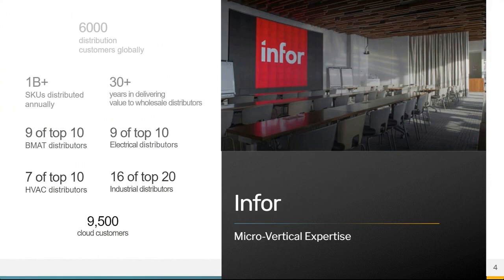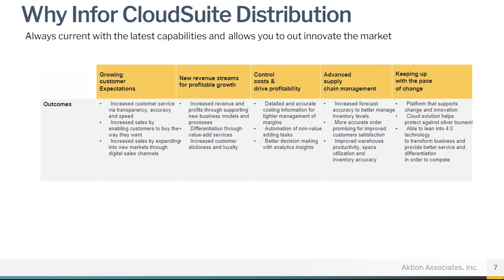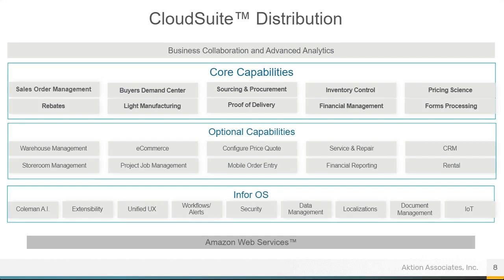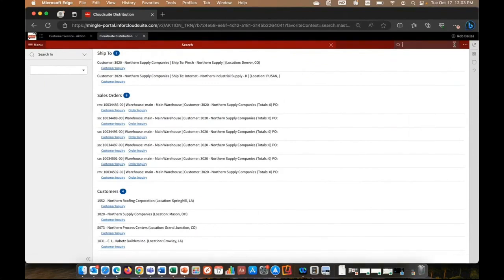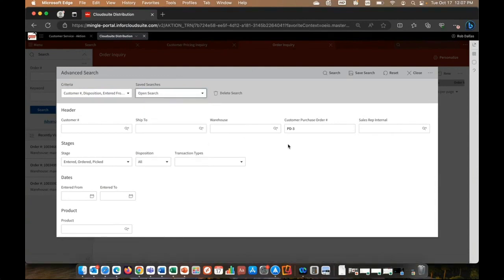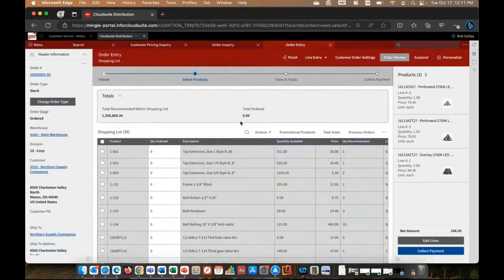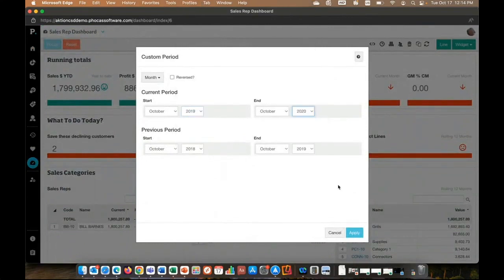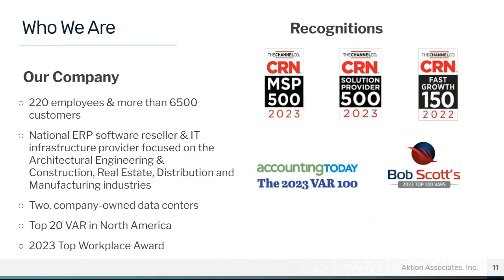Aktion Demo Webinar: Why Infor CloudSuite Distribution ERP is Winning Over Quickbooks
QuickBooks software is just not built to meet the needs of today’s distributors or the distribution industry.